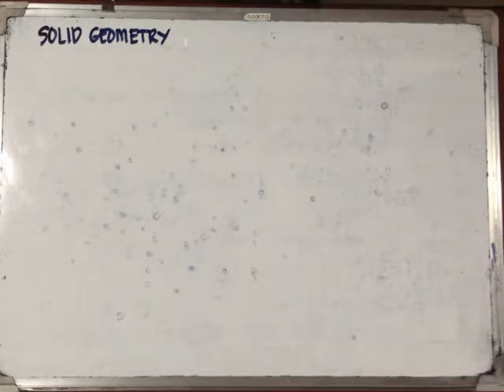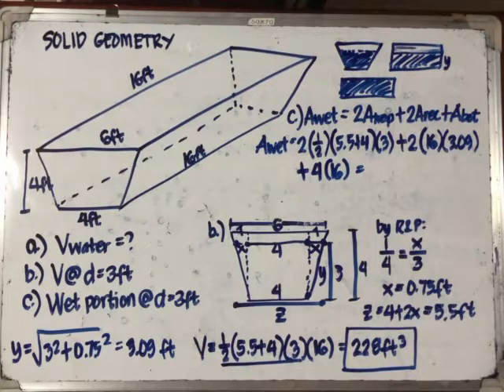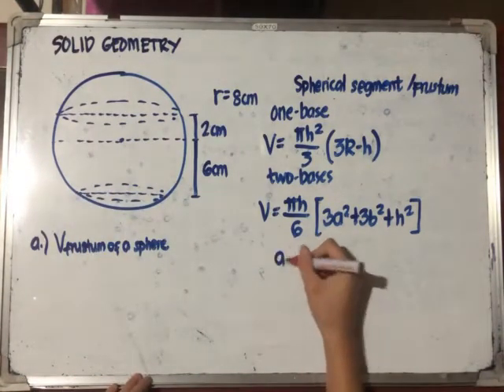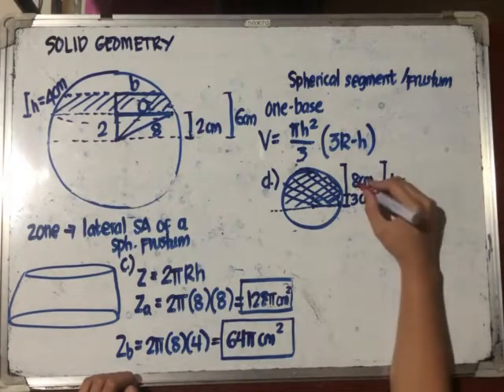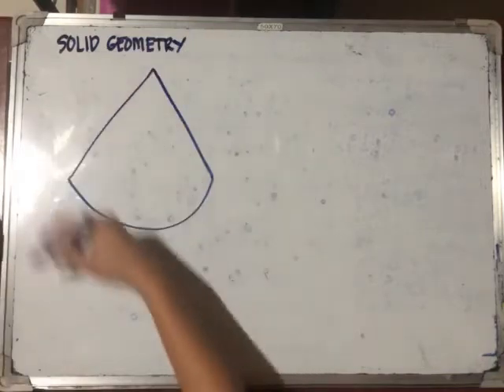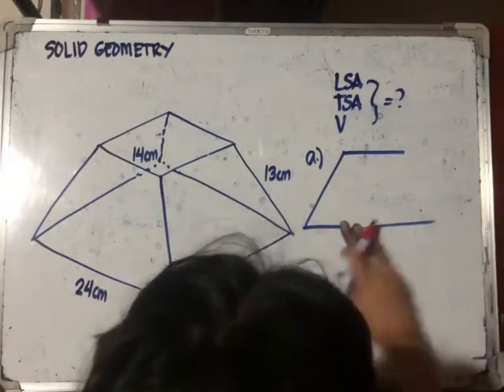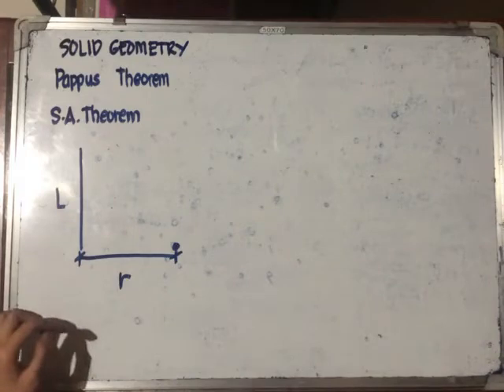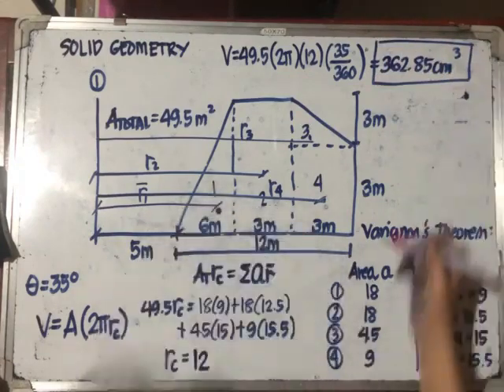SOLID GEOMTRY PROBLEMS AND SOLUTIONS